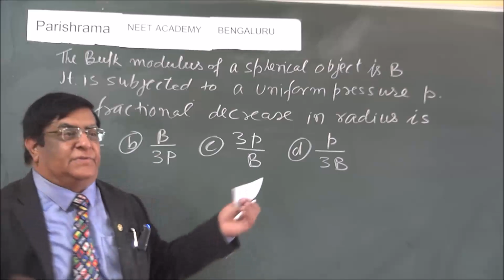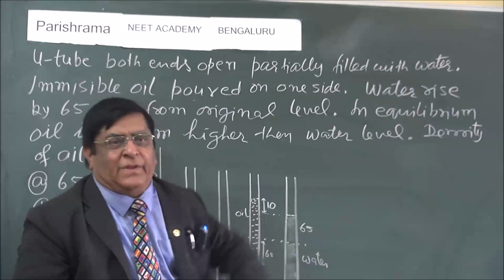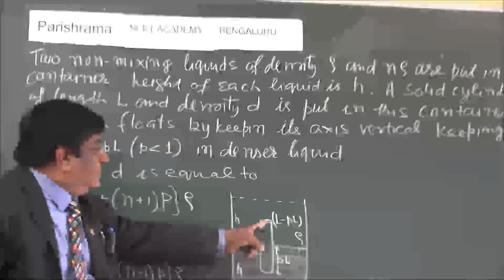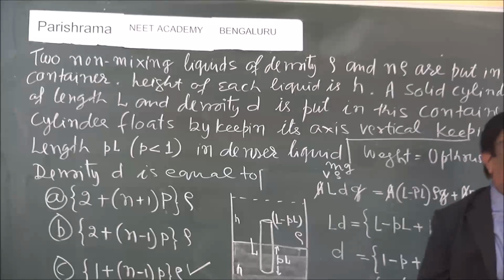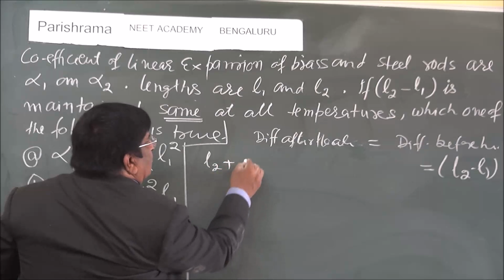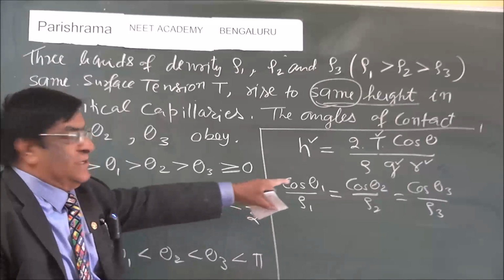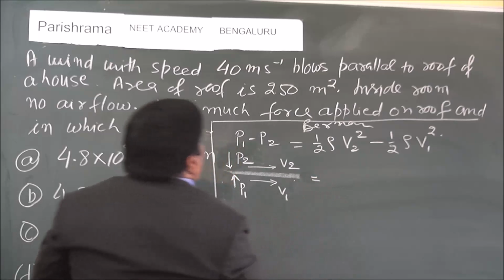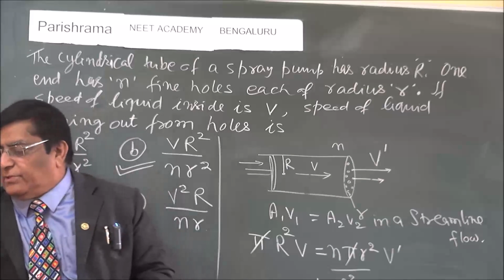NEET Revision-18 Properties of matter numerical Pradeep Kshetrapal channel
Physics, Class  NEET Chapter : Properties of Matter    Topic:  Numerical  Classroom lecture by Pradeep Kshetrapal. Language : English.